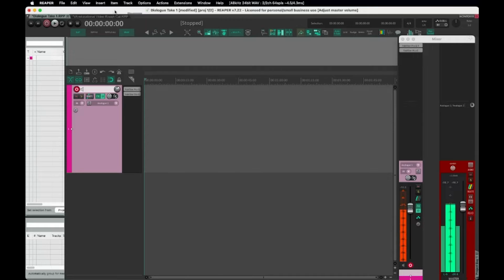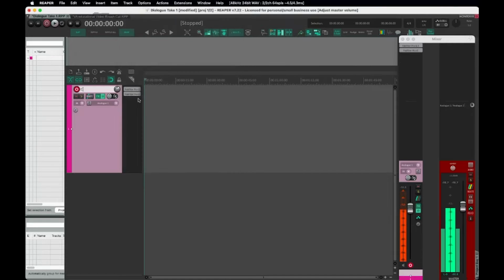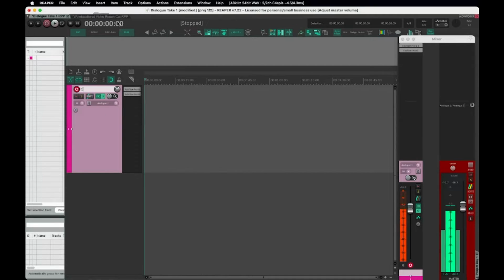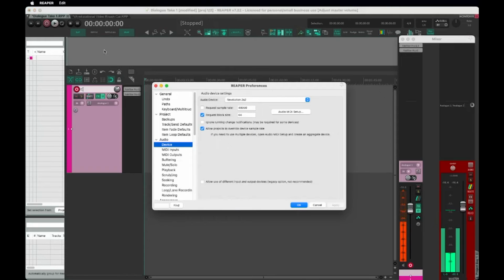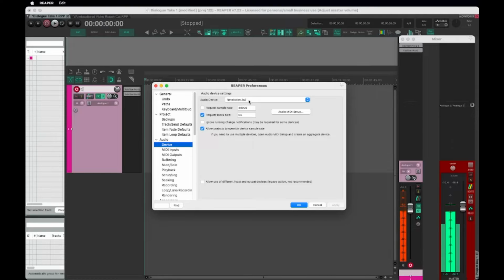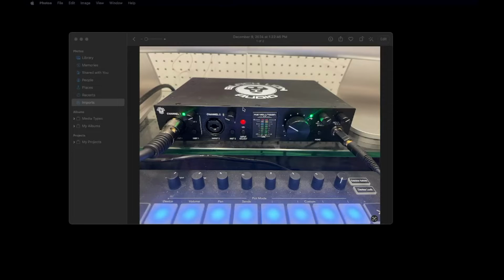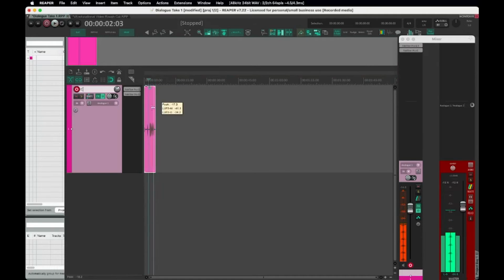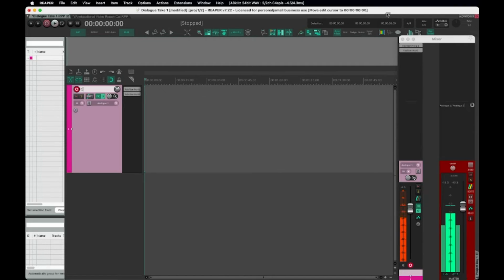Recording and editing voice actors in Reaper Part 1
Intern Ian Gatewood explains his method of using Reaper for recording and editing voice actors.